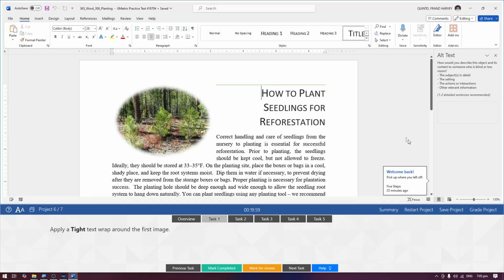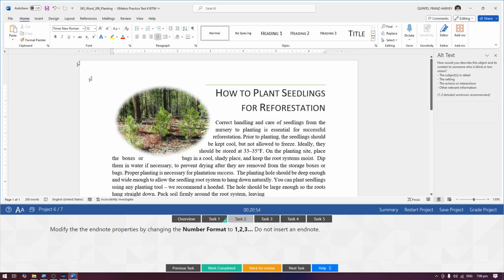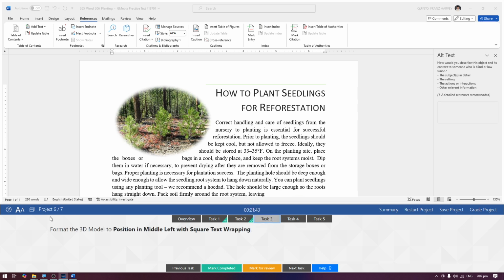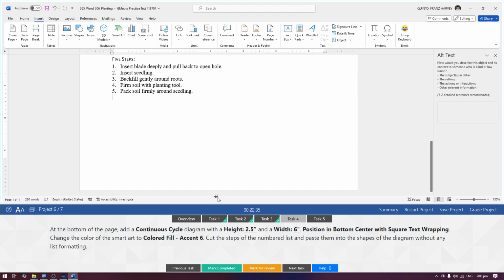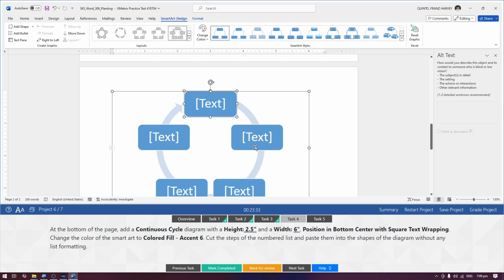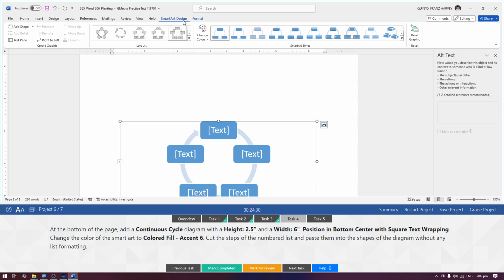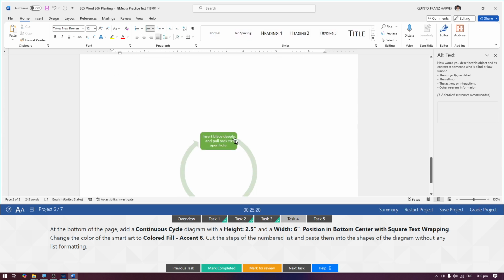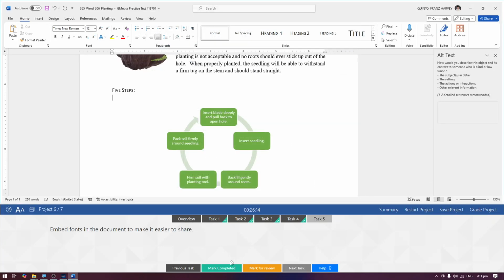MOS Word 365 Apps | Practice Exam 3: Project 6 of 7 [Filipino]